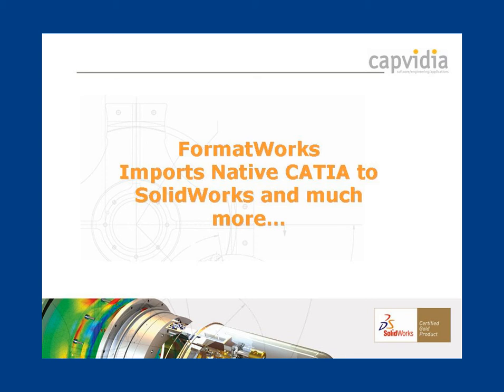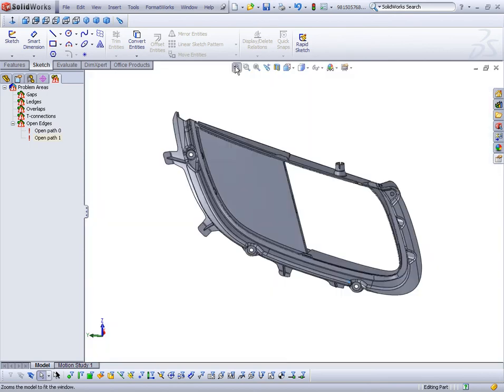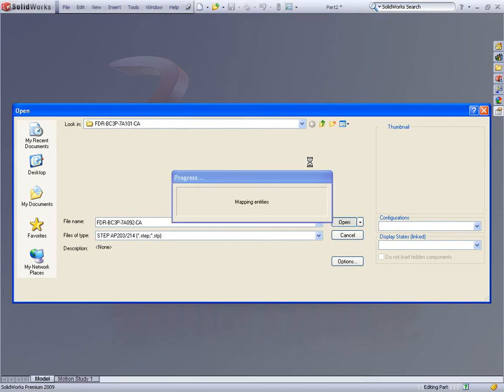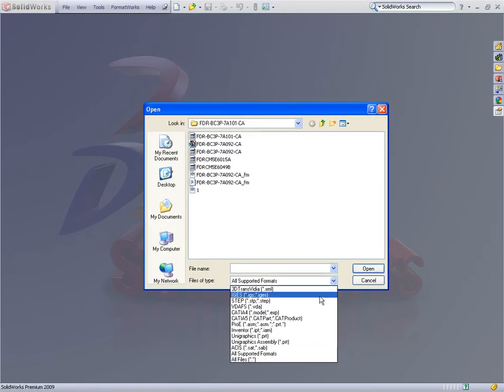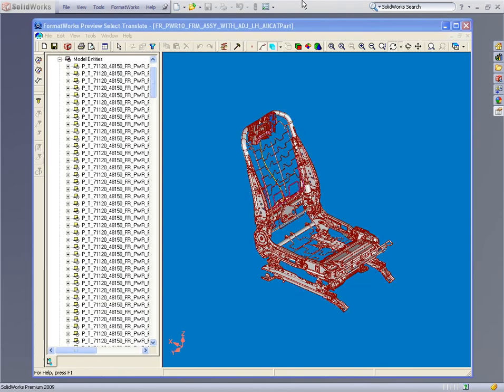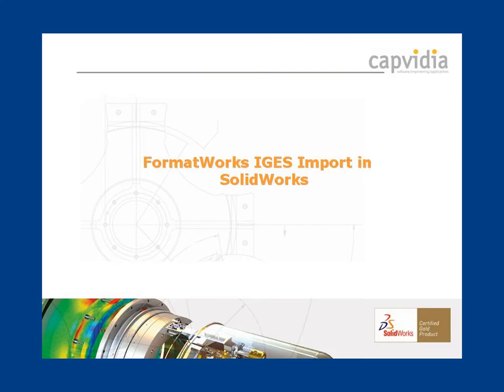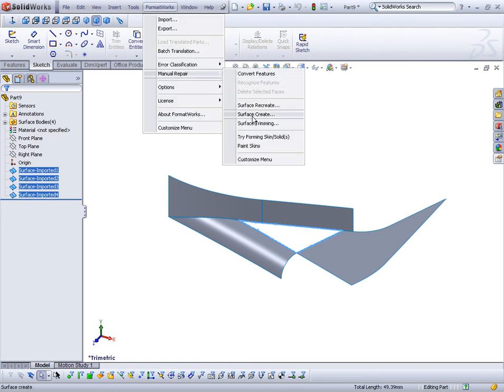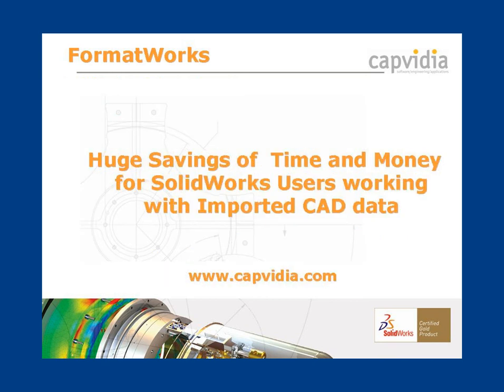Import CAD models into SolidWorks with FormatWorks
Wide range of formats is supported including formats not included in SolidWorks as native CATIA V4 and CATIA V5. If your work requires compatibility with MBD (Modal Base Definition) data you can access annotation, GD&T and PMI info directly from native formats as CATIA, UGX and Pro/E.  FormatWorks will import 3D CAD models better than SolidWorks, even for neutral formats like IGES and STEP. Automatic repair and diagnostics tools combined with pre-view/select function minimise amount of data ensuring high data quality. Imported models are easily converted into workable and editable solids in SW.